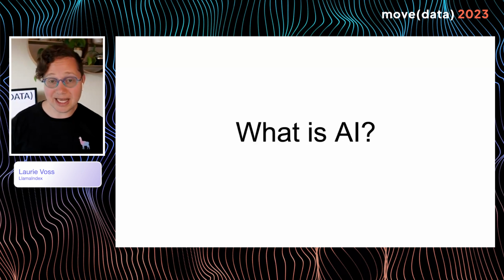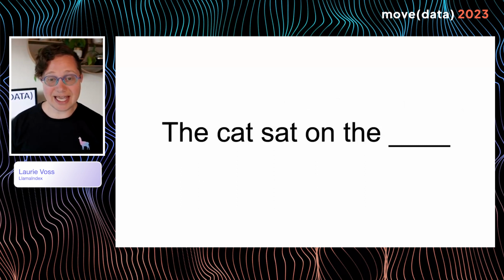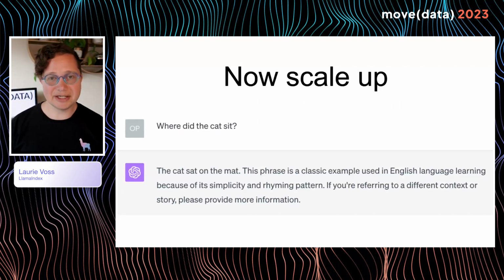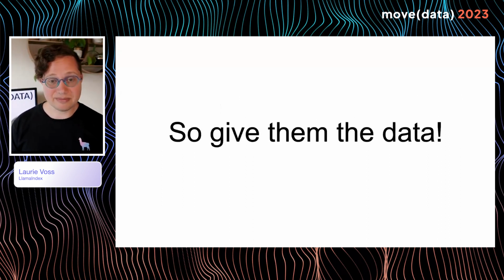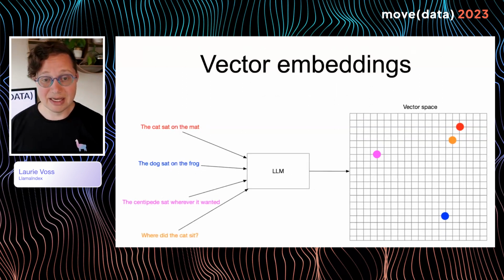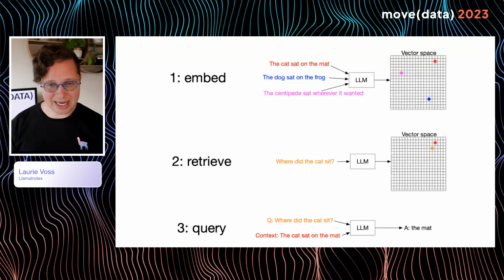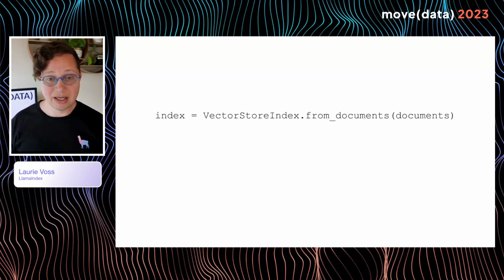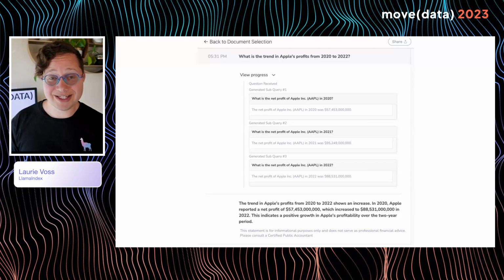Use AI to Unlock Your Data with Retrieval Augmented Generation and LlamaIndex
In this video, discover how to use AI to unlock your data through Retrieval Augmented Generation and LlamaIndex. Learn what LlamaIndex is and how it can enhance your data workflows in conjunction with Generative AI. This session will provide insights into leveraging these technologies to make data more accessible and actionable.